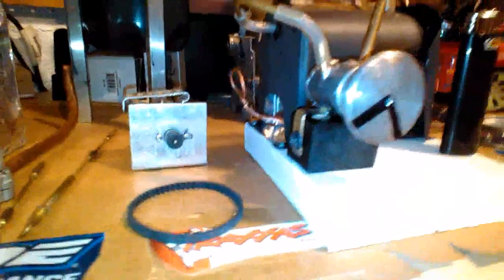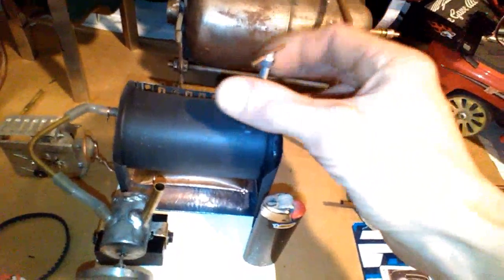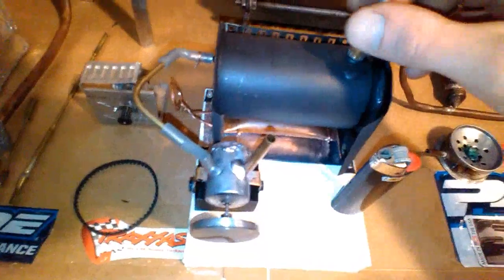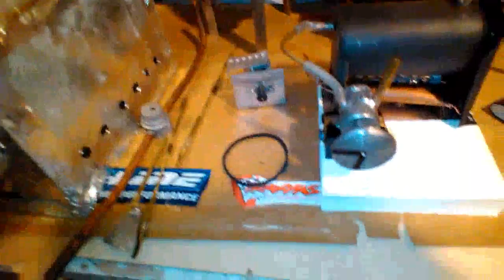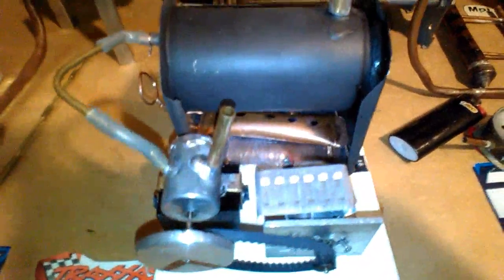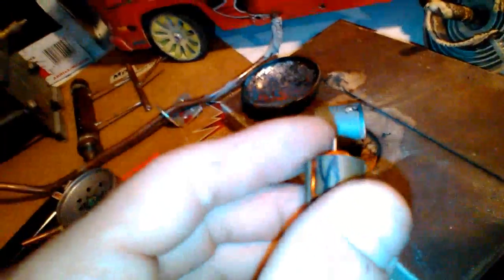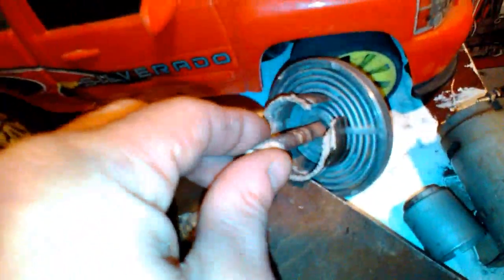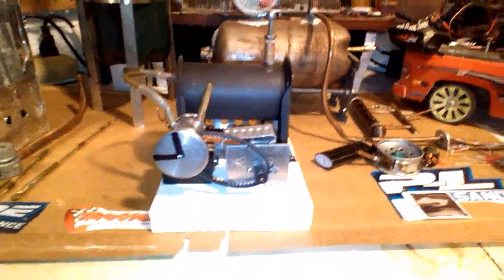Mini steam engine homemade project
Very small steam boiler and steam engine desktop project all made from recycled scrap and parts to buy a very cheap or can be found